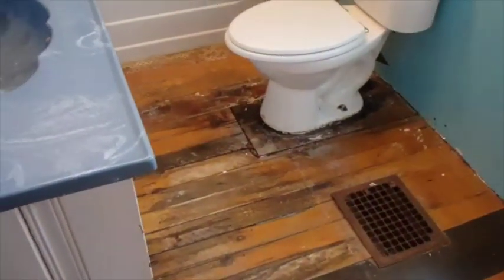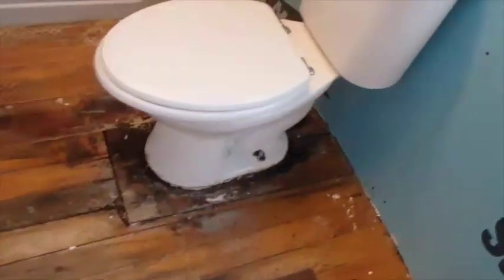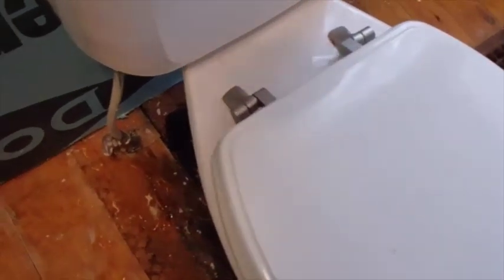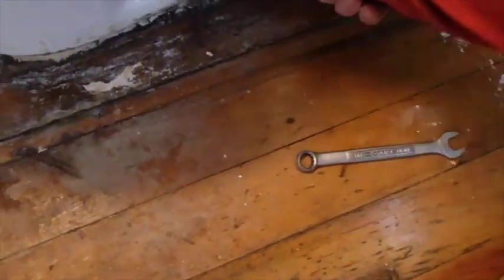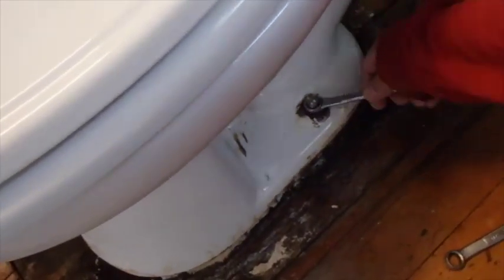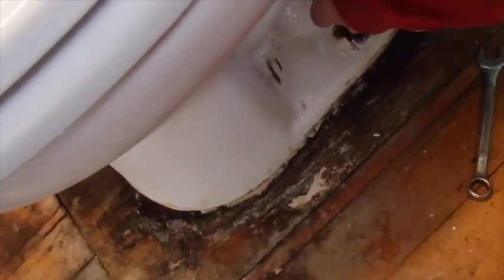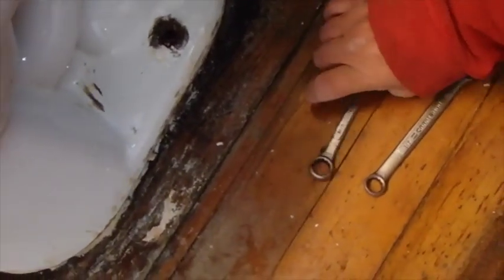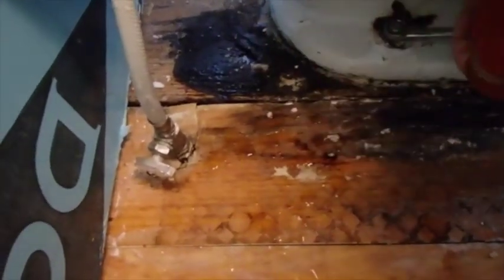Out with the toilet